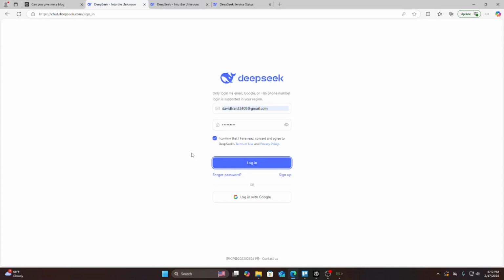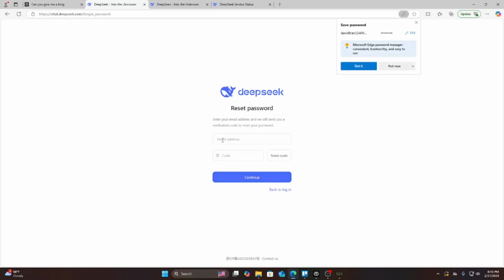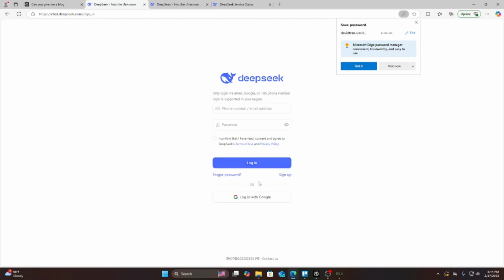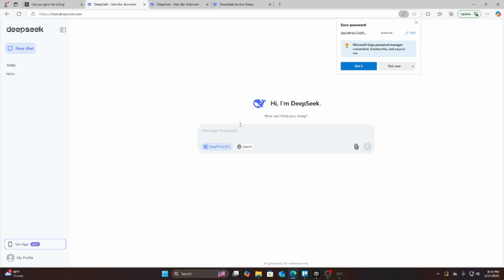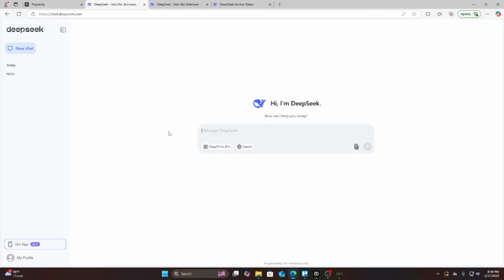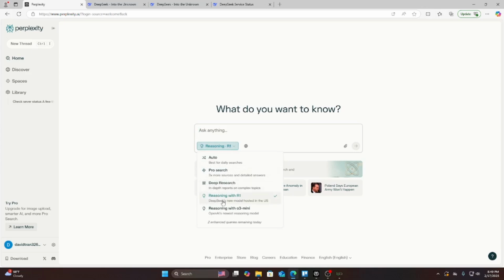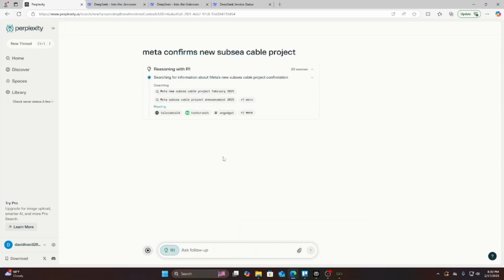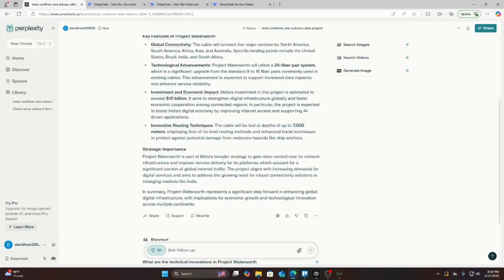How To Fix DeepSeek Not Logging In Easy, Guarantee Method 2025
Having trouble logging into DeepSeek? This video provides easy, guaranteed methods to fix DeepSeek login issues.  We'll cover common problems and their solutions to get you logged in quickly.  Guaranteed working methods for 2025!